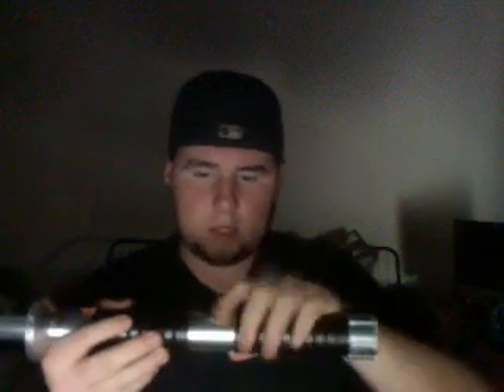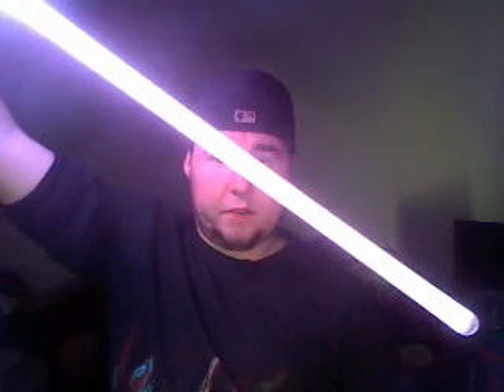Update on my Bane.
Fixed my Bane's coloration problem that it had when I got it back from Ultrasabers, probably had a wire problem, but it wasn't a hard fix. So no worries Ultrasabers.